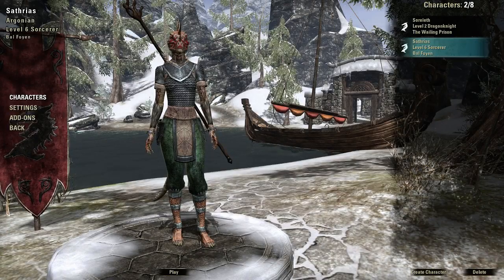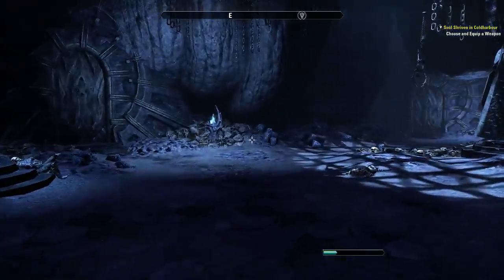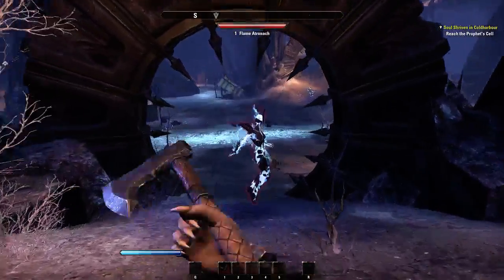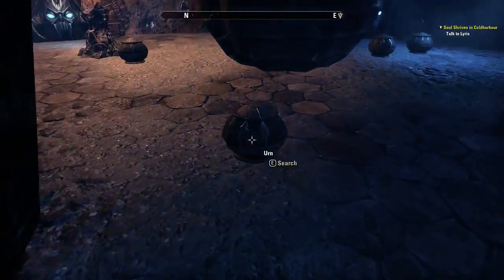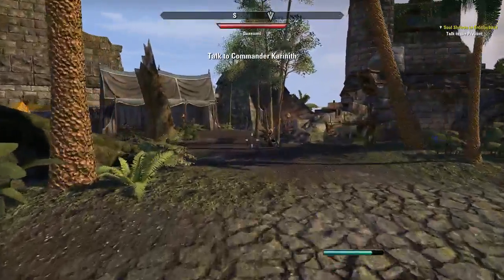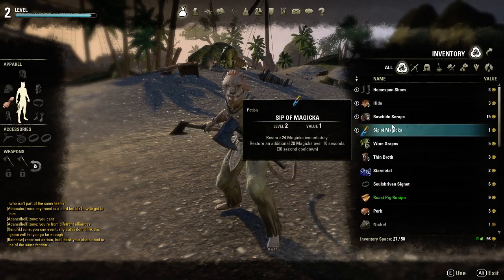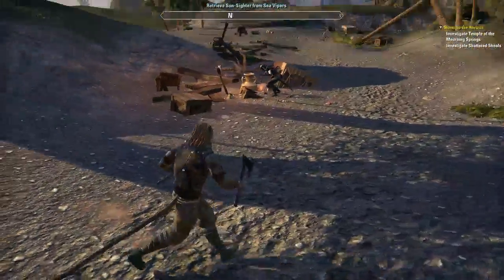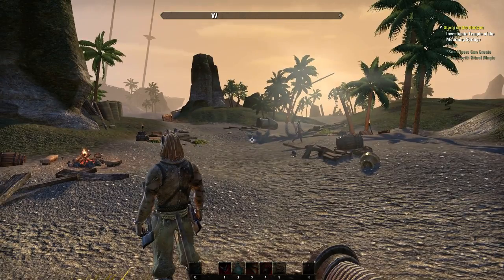TDOT One-Shot: The Elder Scrolls Online Beta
That Dude Over There here. Today, I decided to record a bit of the Elder Scrolls Online Beta that's going on this weekend. I've played in some of the previous ones and was not entertained. So here we go for a third time. Spoiler alert: It's still not great.